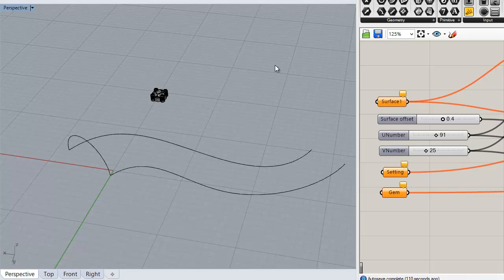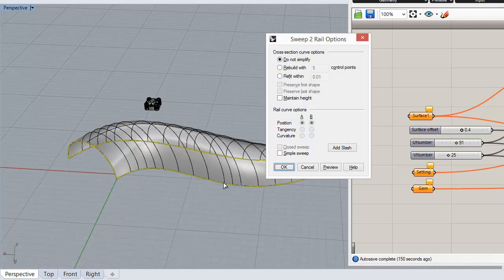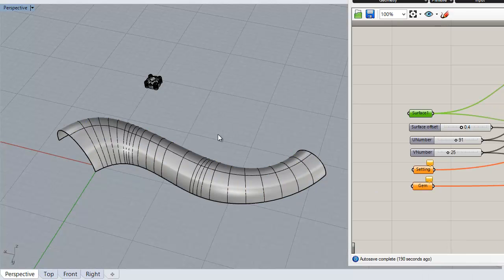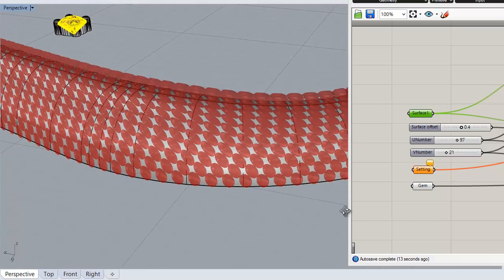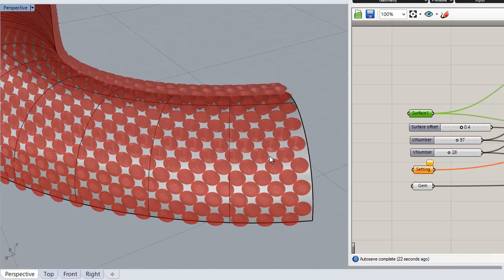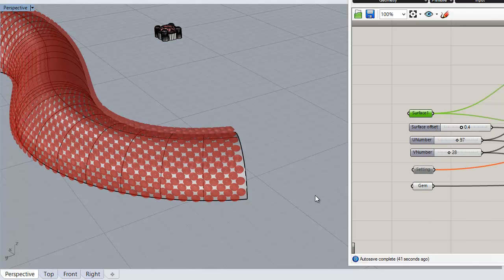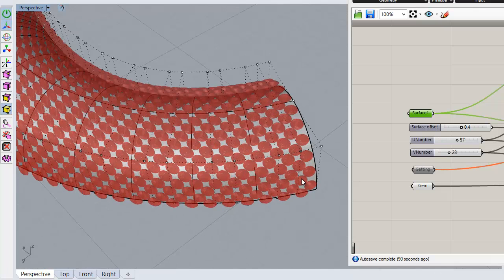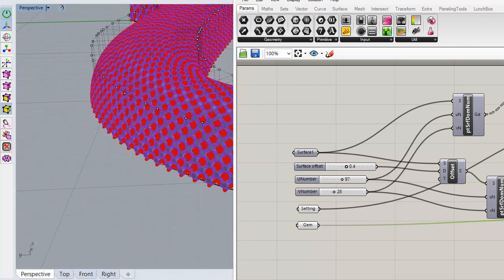1296 gem pave grasshopper